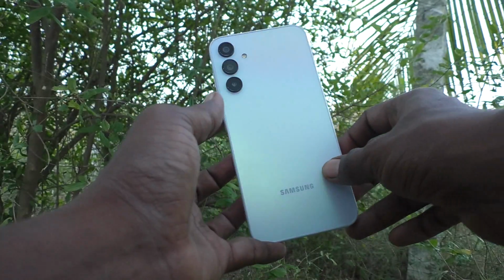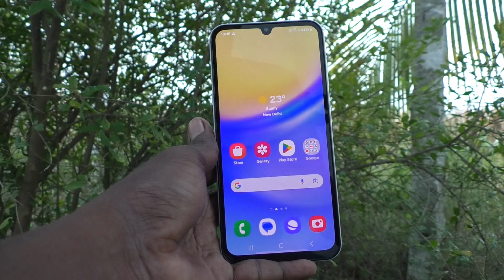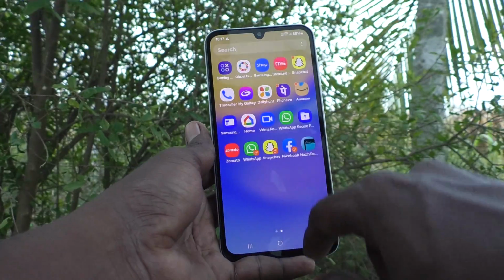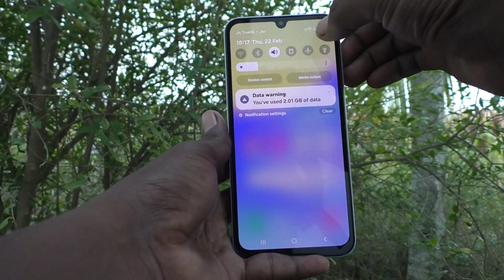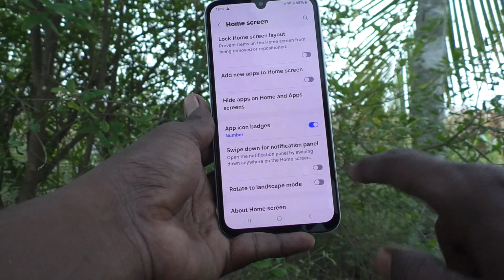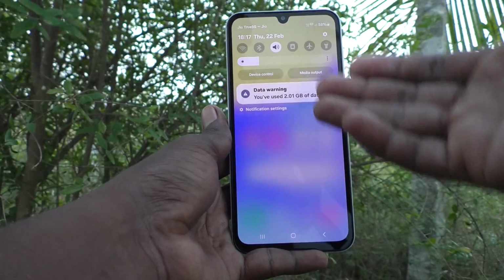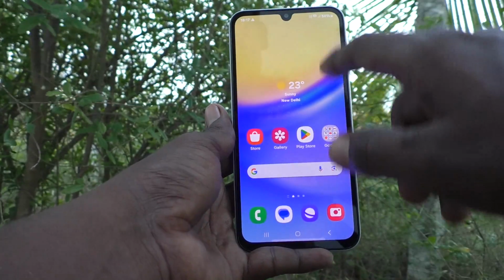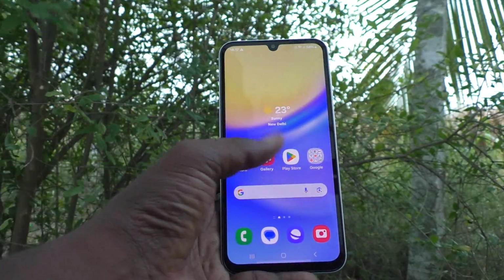How to open notification bar by swipe on home screen in Samsung Galaxy A15 5G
Samsung Galaxy A15 5G notification bar or notification panel open by swipe on home screen settings : Learn here how to open notification bar by swipe on home screen in Samsung Galaxy A15 5G smartphone.